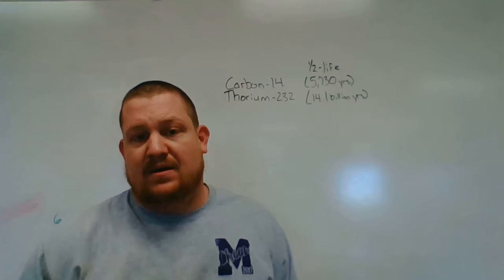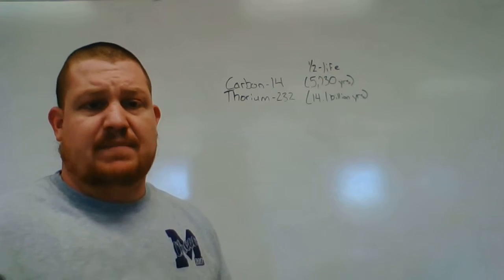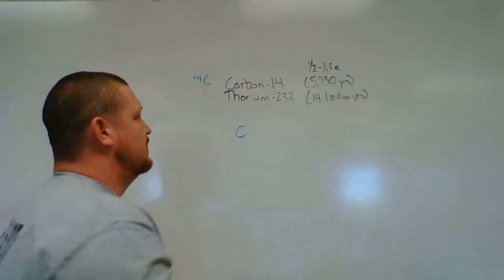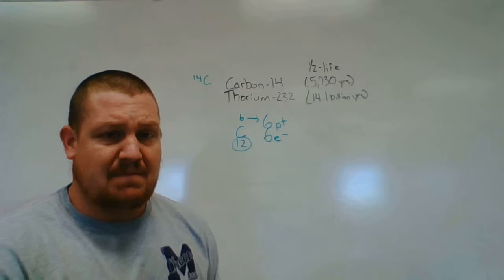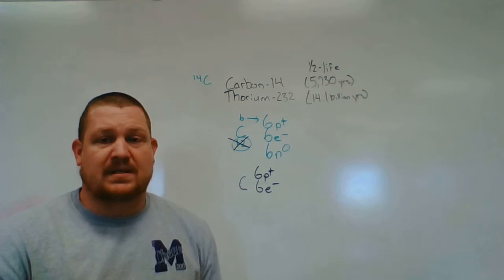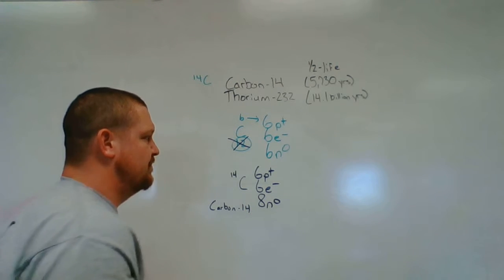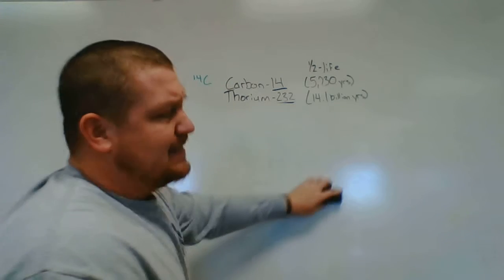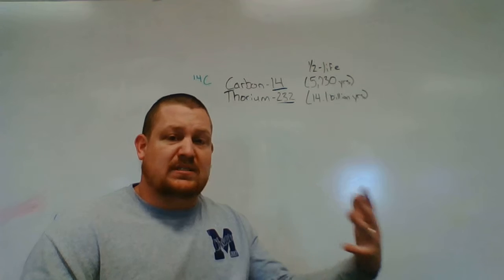Radioactive Isotopes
Recap of Radioactive Isotopes. Breakdown of Subatomic Particles and how Isotopes differ. Brief introduction of half-life